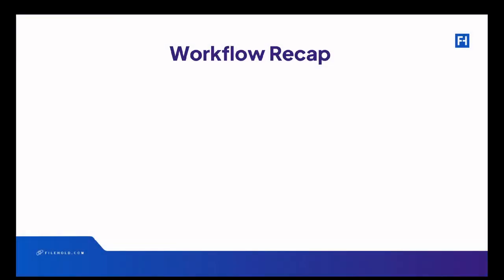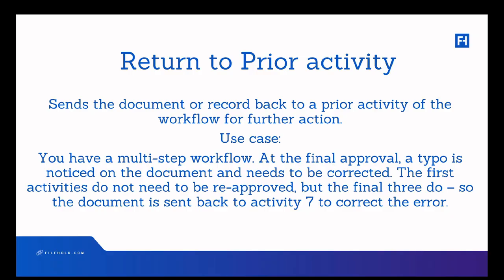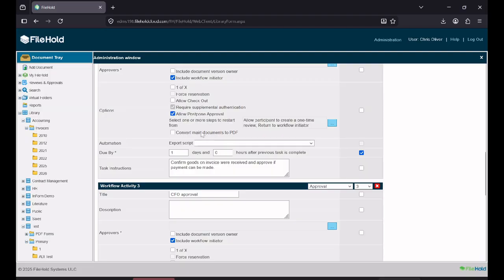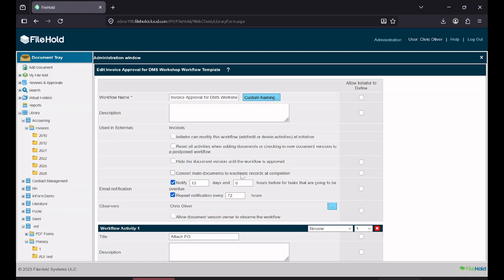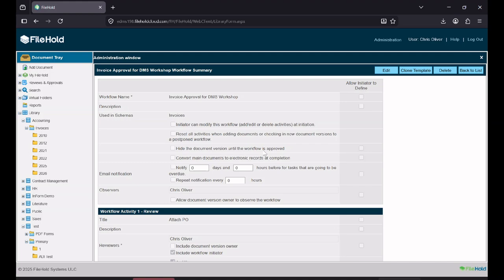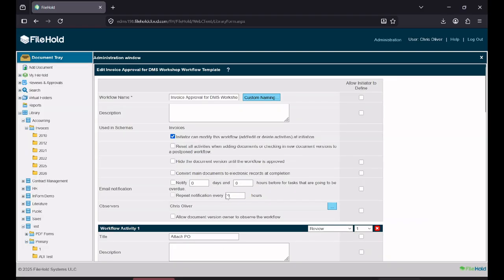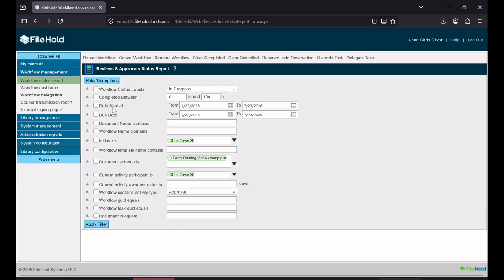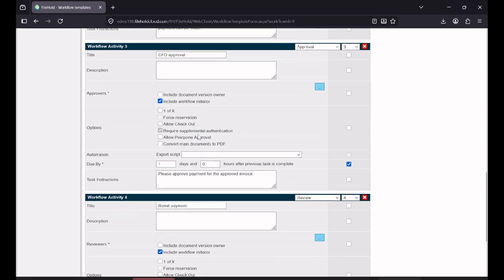FileHold DMS Workshop - Advanced workflow settings and reporting (Workflow Part 4)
FileHold’s workflow is more than just review and approve: learn how to manage and gain insight into the workflow process with reporting tools and using functions like postpone.